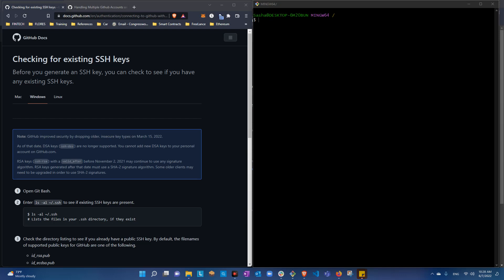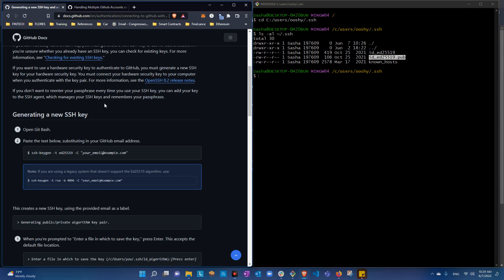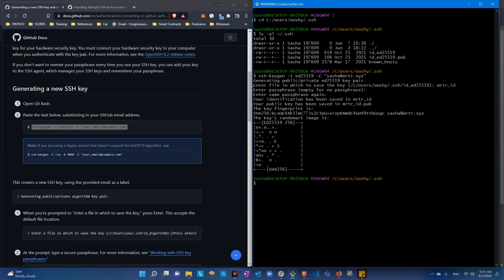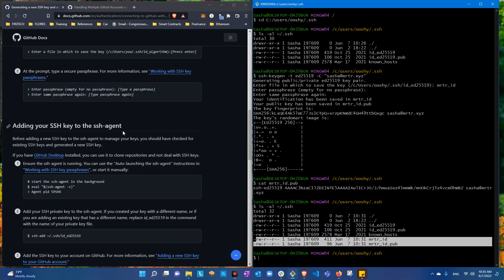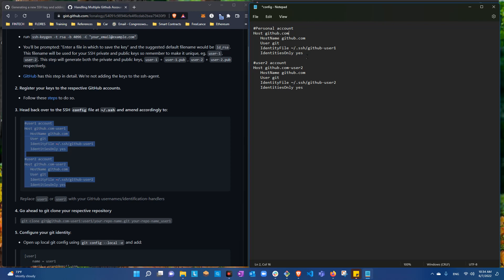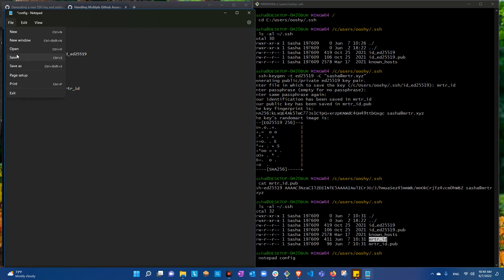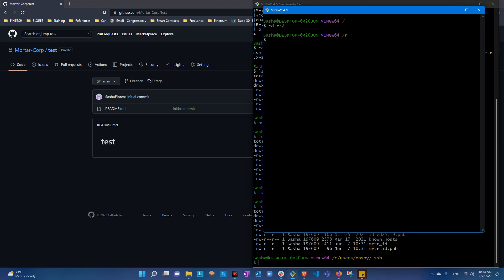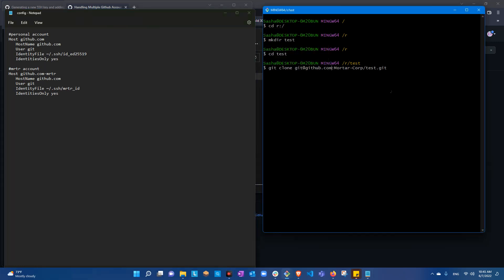Manage Multiple GitHub Accounts